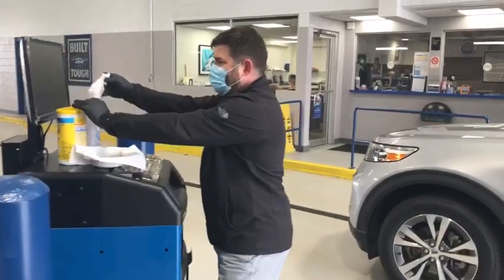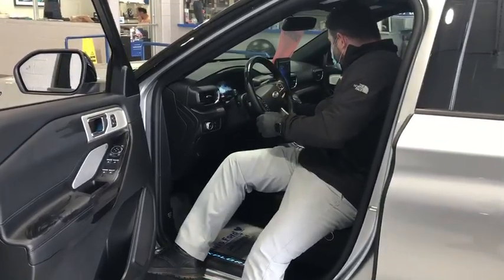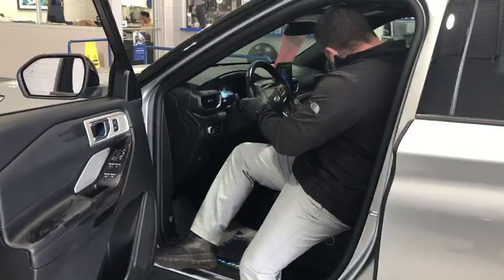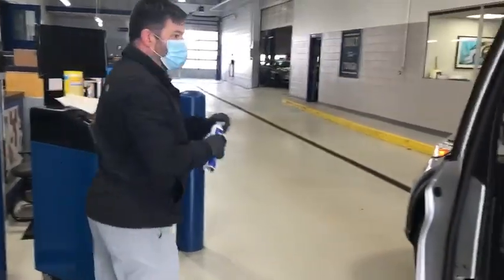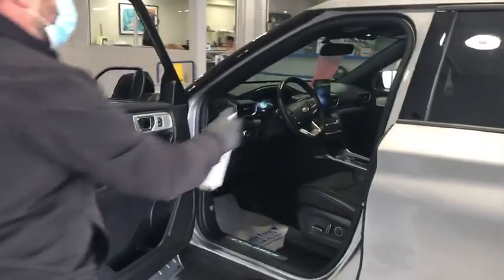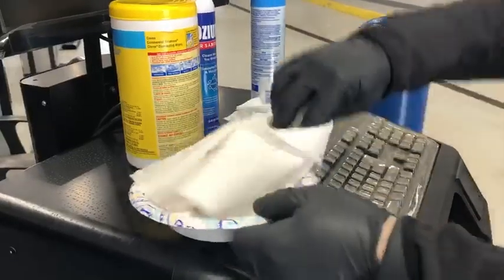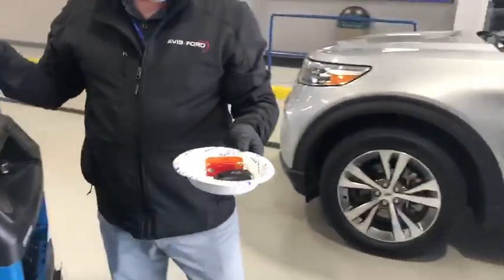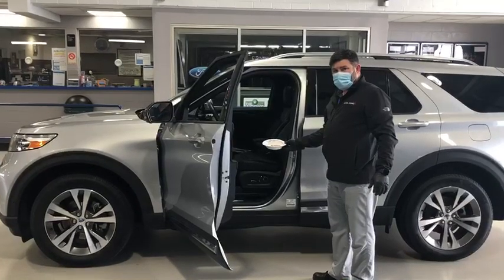Avis Ford COVID-19 Disinfecting Vehicles Process for Delivery/Test Drives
Check out one part of our procedure for disinfecting new and used vehicles for our customers. This takes place after our initial prep process, these are the steps we take just before delivery or test drives.
Your safety is non-negotiable to us.

That is why we have made it easier than ever to provide you with a safe vehicle researching and purchasing process.

And even though our Avis Ford Showroom is closed to the public, we are still be able to assist remotely with anything essential you might need.